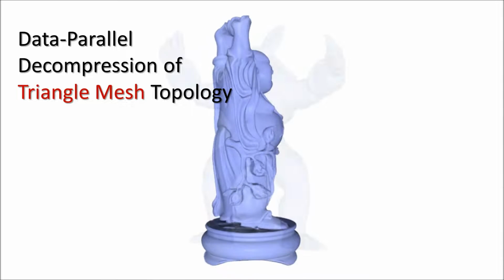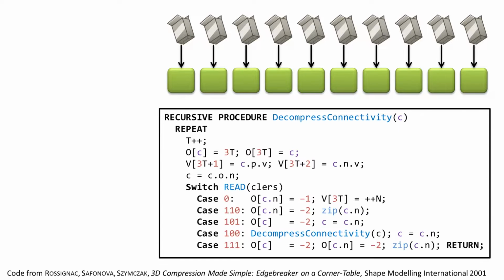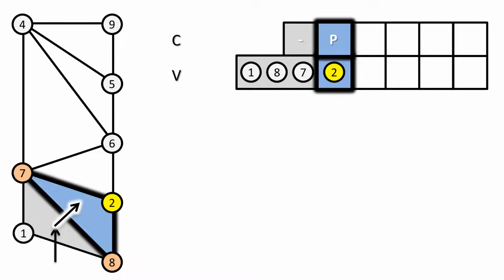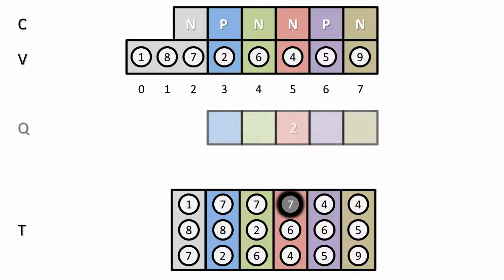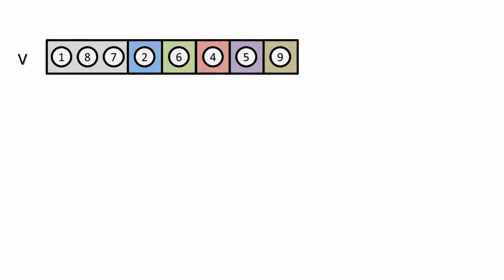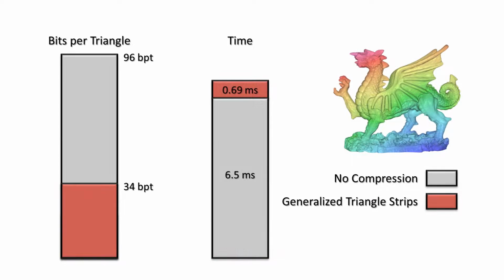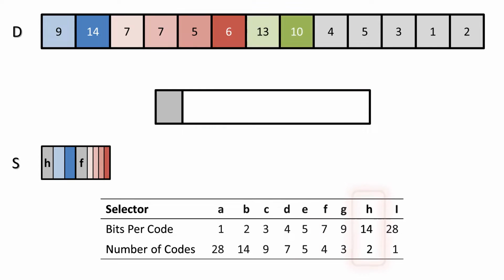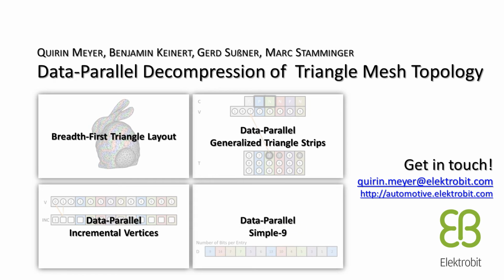Data-Parallel Decompression of Triangle Mesh Topology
Screencast of a presentation I gave at Eurographics 2013 in Girona, Spain on May 9th, 2013.